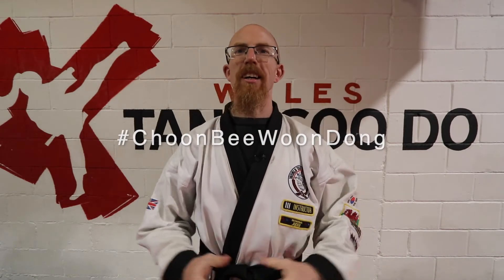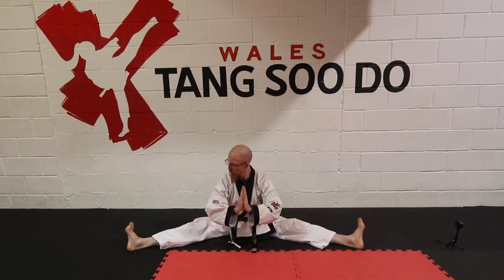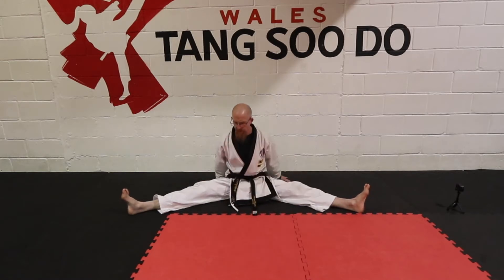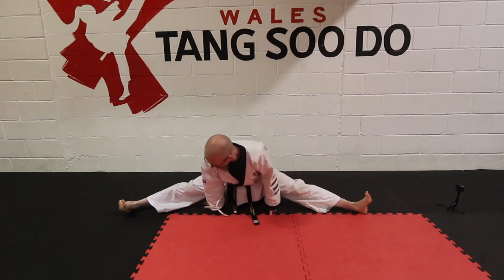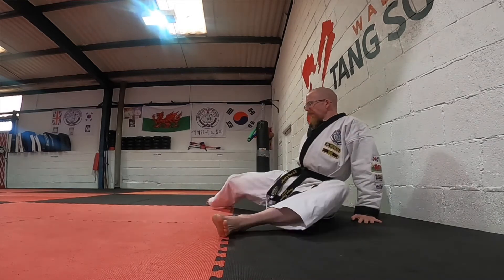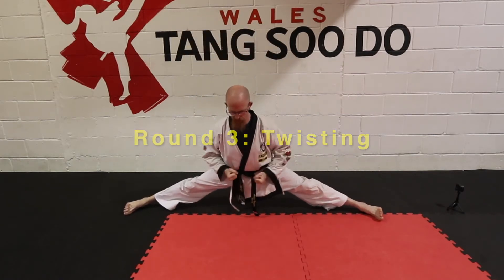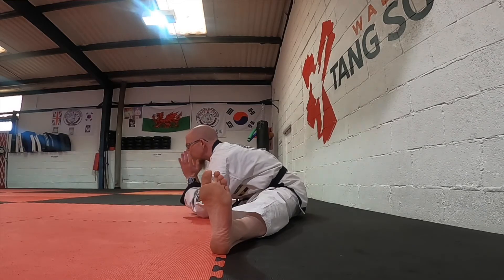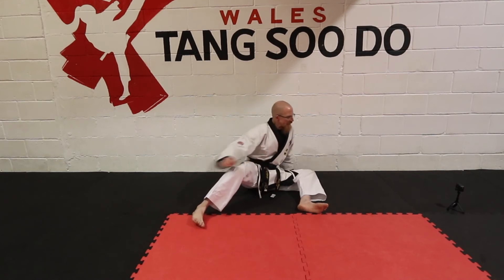Choon Bee Woon Dong - Stretching for Straddle/Pancake/ Splits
Here is an easy stretching hack to help improve your flexibility. Let me know if it helps

We are coming up on our 200th video for this series. We want to include as many people as possible in our landmark episode. If you're interested please let me know if you'd like to be included in the episode